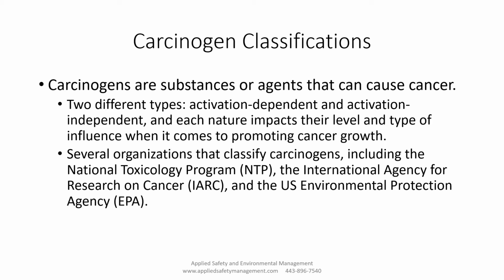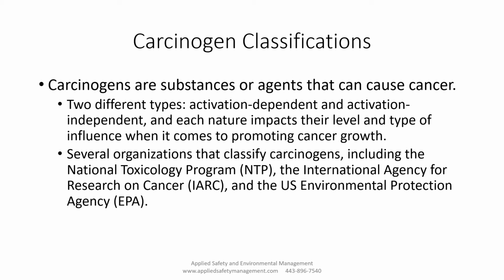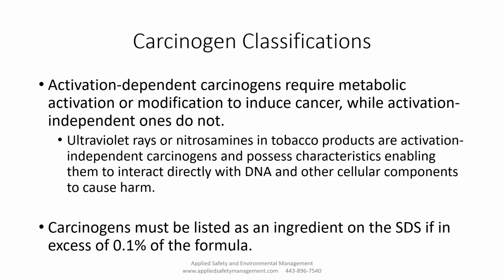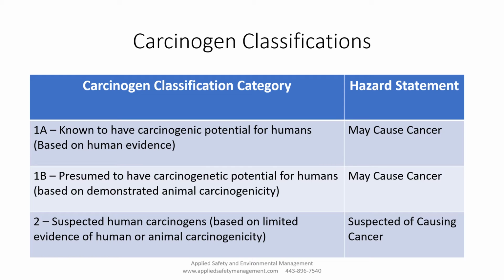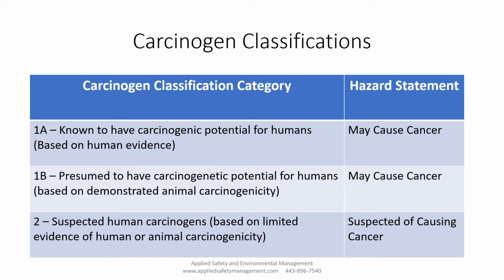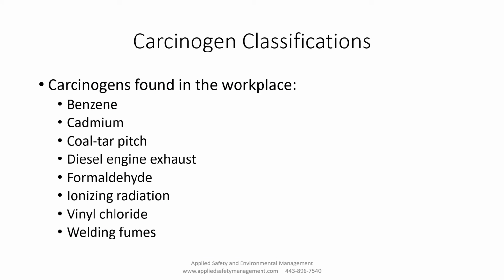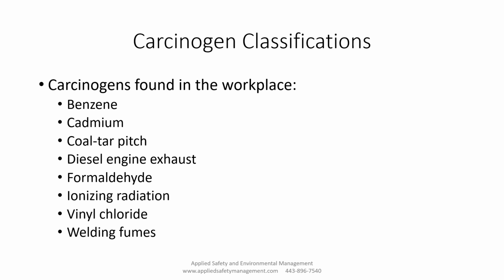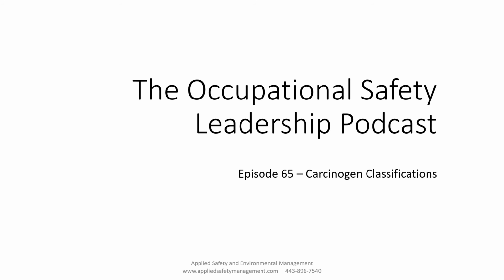Episode 65 Carcinogen Classifications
Episode 65 explains how carcinogens are classified across major regulatory and scientific bodies, why classifications differ, and how safety leaders should interpret carcinogenicity information on Safety Data Sheets (SDSs). Dr. Ayers focuses on helping organizations understand what the classifications actually mean for workplace controls.

☣️ What Carcinogens Are
Carcinogens are substances capable of causing cancer through:

DNA damage

Chronic exposure effects

Disruption of cellular processes

Cancer may develop years or decades after exposure, making early recognition and control essential.

🏷️ Major Carcinogen Classification Systems
Episode 65 breaks down the three systems safety leaders encounter most often:

1. GHS (Globally Harmonized System) — SDS Classification
Appears directly on SDSs.

Category 1A — Known human carcinogens (strong human evidence)

Category 1B — Presumed human carcinogens (animal evidence)

Category 2 — Suspected human carcinogens (limited evidence)

Common SDS hazard statements include:

“May cause cancer.”

“Suspected of causing cancer.”

These statements correspond directly to the categories above.

2. IARC (International Agency for Research on Cancer)
Used globally by scientists and regulators.

Group 1 — Carcinogenic to humans

Group 2A — Probably carcinogenic

Group 2B — Possibly carcinogenic

Group 3 — Not classifiable

Group 4 — Probably not carcinogenic (rare)

IARC classifications are based on strength of evidence, not exposure level.

3. NTP (National Toxicology Program)
Used widely in U.S. regulatory and scientific communities.

Known to be a human carcinogen

Reasonably anticipated to be a human carcinogen

NTP focuses on hazard identification, not workplace exposure limits.

🔍 Why Classifications Differ
Dr. Ayers explains that systems differ because they evaluate:

Different types of evidence

Different endpoints

Different exposure assumptions

Different scientific thresholds

A chemical may be:

IARC Group 1

GHS Category 1B

NTP “Reasonably Anticipated”

…all at the same time, without contradiction.

🧭 Practical Examples from the Episode
The podcast uses real‑world examples to show how classifications guide decisions:

A solvent labeled “may cause cancer” requires reviewing ventilation, PPE, and substitution.

A chemical with strong animal evidence (GHS 1B) may still require strict controls even if human data is limited.

A mixture may contain carcinogens even if the product name doesn’t suggest it—SDS review is essential.

🛡️ Why Carcinogens Require Special Controls
Carcinogens often require:

Engineering controls (local exhaust, closed systems)

Exposure monitoring

Substitution analysis

Strict housekeeping to prevent dust or vapor buildup

Medical surveillance (depending on the chemical)

PPE alone is not considered adequate primary protection.

🧑‍🏫 Leadership Responsibilities
To manage carcinogens effectively, leaders must:

Review SDSs for carcinogenicity classifications

Understand differences between GHS, IARC, and NTP

Ensure workers understand the meaning of carcinogen warnings

Verify controls match exposure potential

Maintain transparent, non‑fear‑based communication

Avoid discriminatory practices—controls must protect everyone

The episode emphasizes that carcinogen management is about risk reduction, not panic.